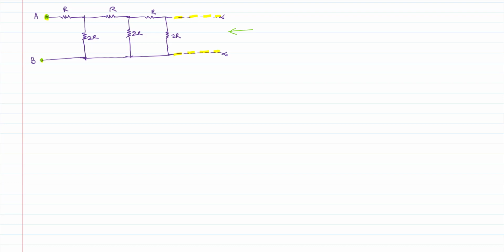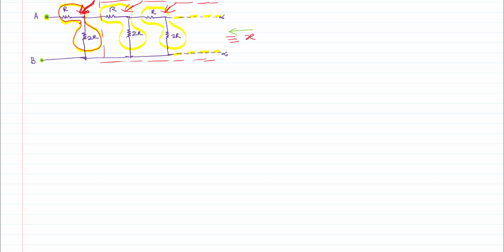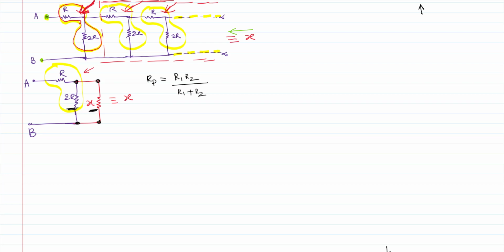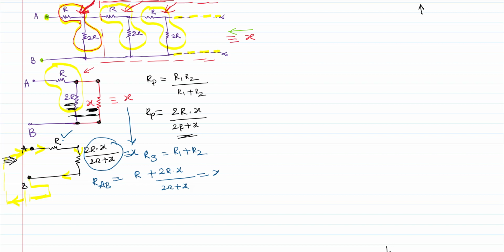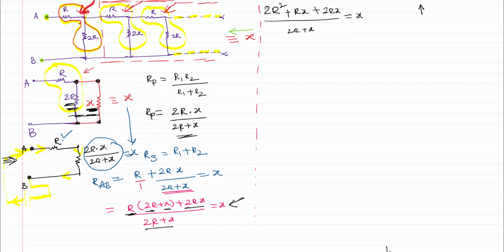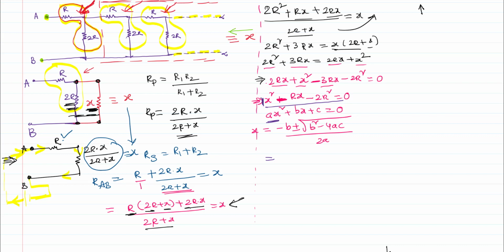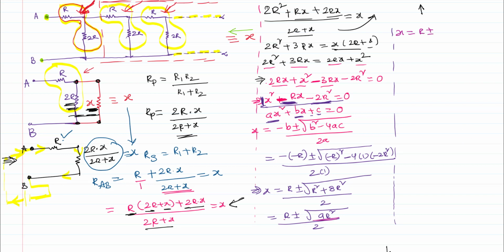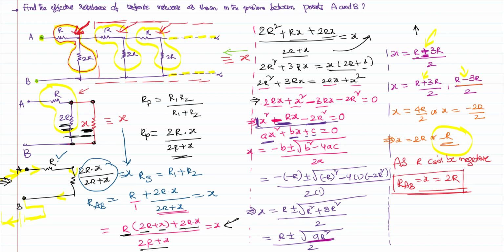Resultant resistance of infinite resistors in ladder Current Electricity Problem with Solution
Resultant resistance of infinite resistors in ladder Current Electricity Problem with Solution is done in this video. There are many resistors connected and the other end is infinite. We can notice a repetitive infinite symmetric pattern repeated and the problem is solved basing on that.
0:00 given problem is..
1:00 finding symmetry in the circuit..
3:50 redrawing the circuit..
6:00 solving this beautiful problem...